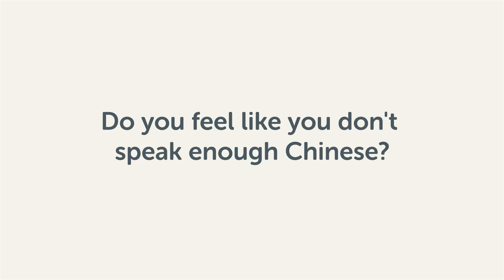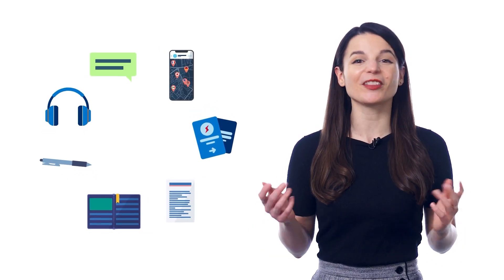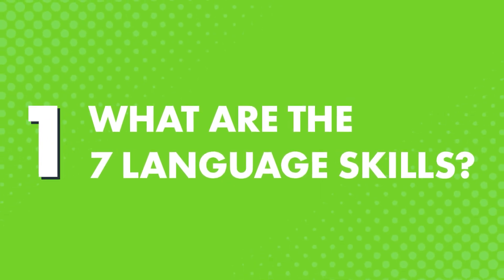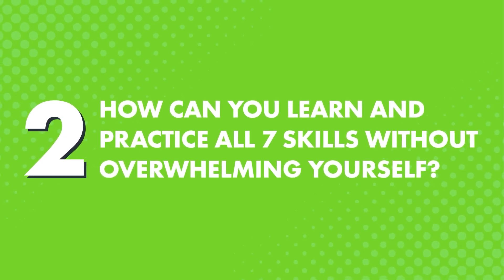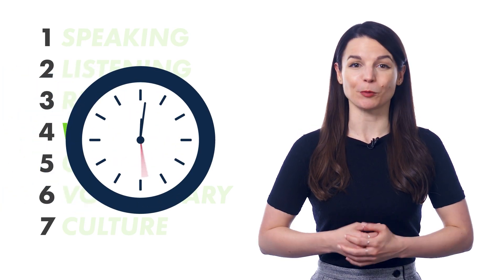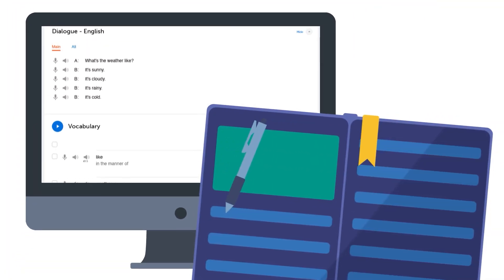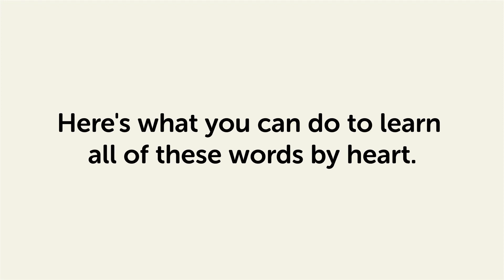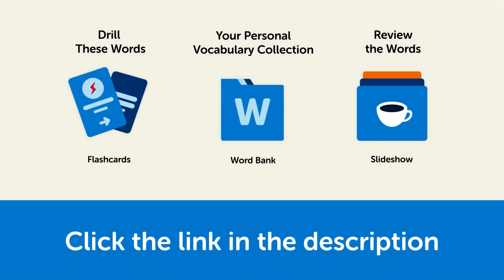How to Master the 7 Chinese Skills in One Shot (without Overwhelming Yourself)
← Click here to take advantage of our recommended learning pathway without feeling overwhelmed with Chinese learning.

Step 3: Start speaking Chinese with the best online resources

In this video you will discover how you will master the 7 Chinese skills in one shot!

They are speaking, listening, reading, writing, grammar, vocabulary, and culture. But, that's a lot to learn all at once, plus, resources cover only one or two skills at a time. That's why you'll see learners who are good at reading or translating words but not so good at speaking and listening.
So, today we tell you how to learn and practice all 7 skills without overwhelming yourself.

ChineseClass101 is the best place to get started with the Chinese language as you will get on your way to Chinese fluency fast. We provide you with everything you need to maser the language.